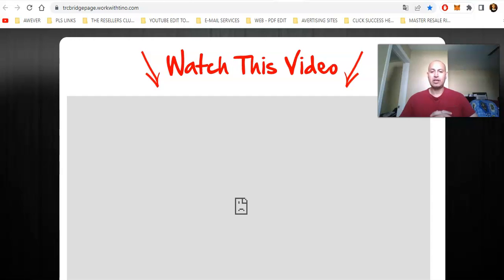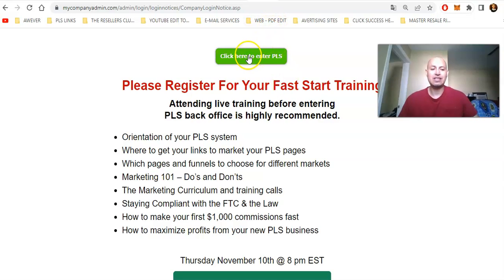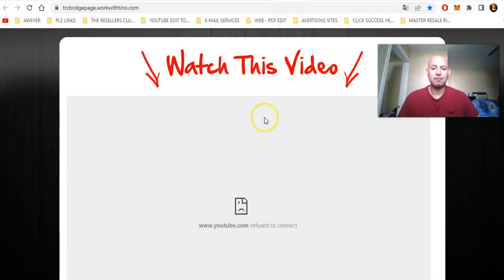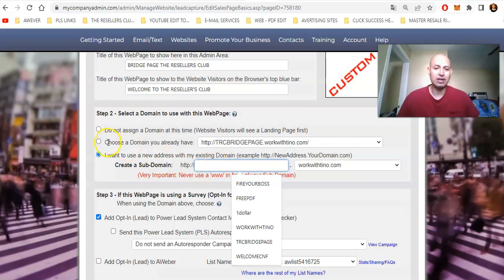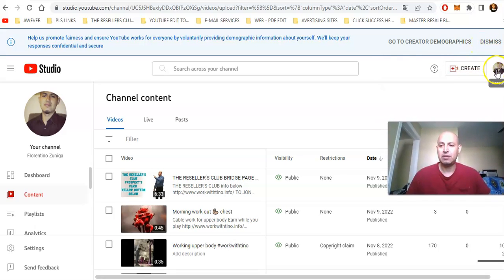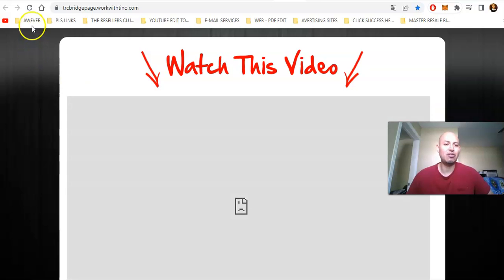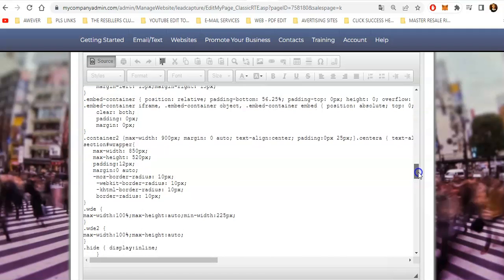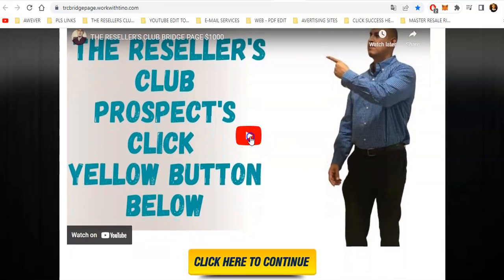TRAINING HOW TO ADD A VIDEO TO A POWER LEAD SYSTEM PAGE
POWER LEAD SYSTEM REVIEW
Earn $20 - $1000 Commissions paid directly to your bank account
It's a Fully Automated System

Direct Sales
SaaS
bank  Direct deposit Commissions

Florentino zuniga
#$1000commissions

SONG CREDIT TO
Inspiring Chillout Full version
ProTraxx